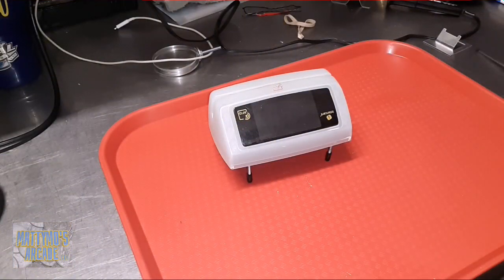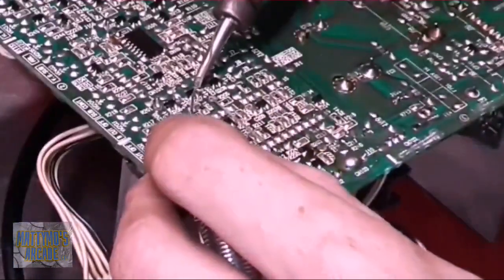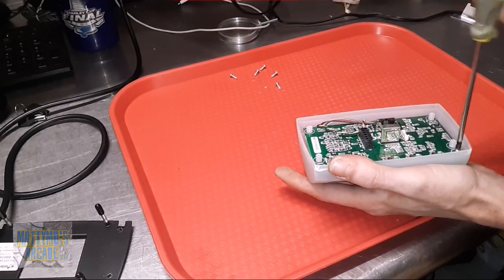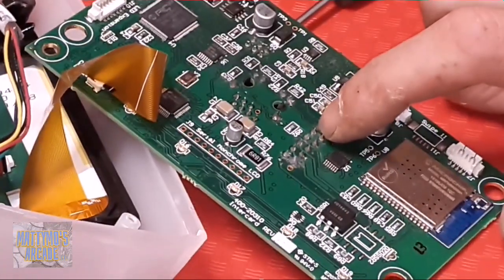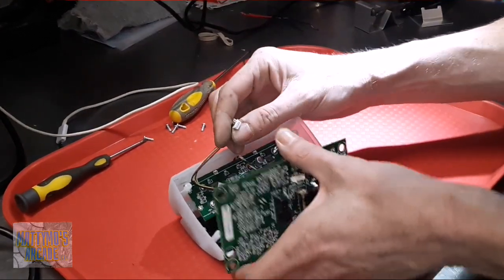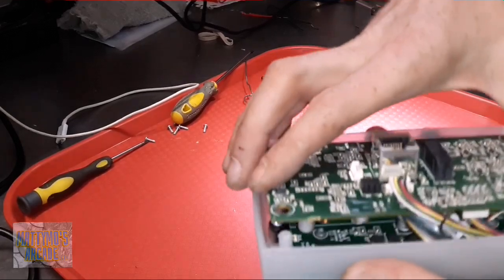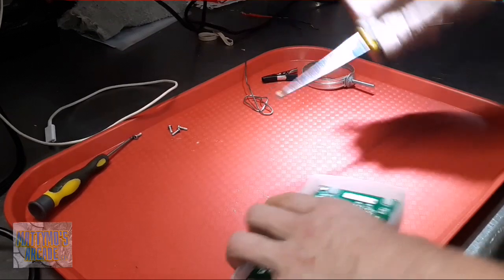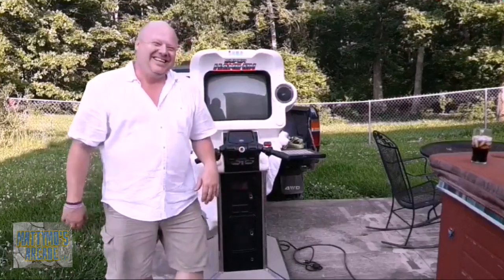Card Reader Repair: Intermittent Power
We use card readers through Intercard. This is a common problem in all electronics that have any type of plug in or jack. Stress from use causes cold or cracked solder joints. In most cases, it just needs a quick reflow.

Music
Whac-A-Mole by Jake Waters